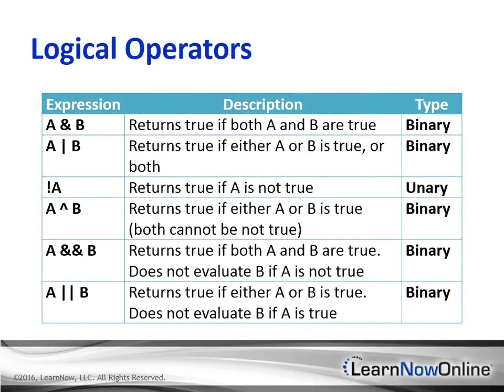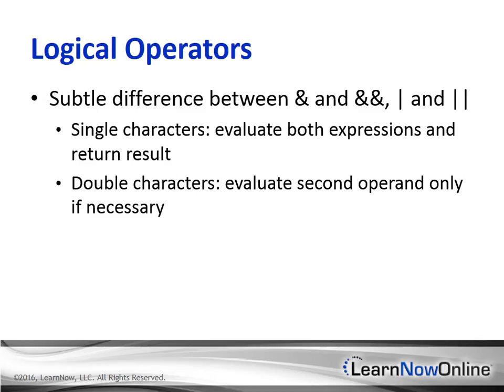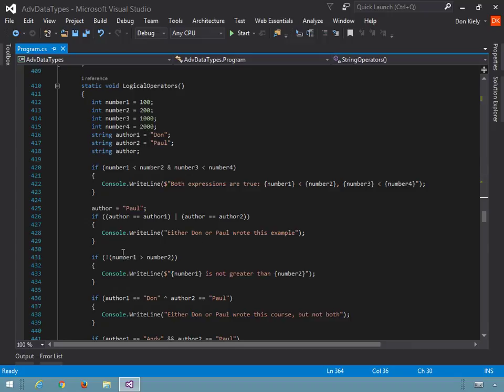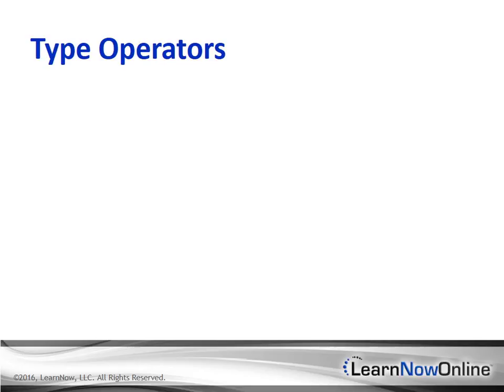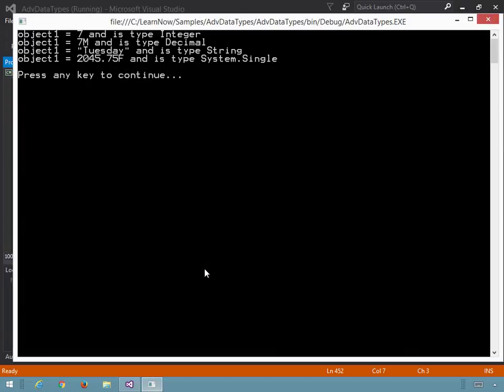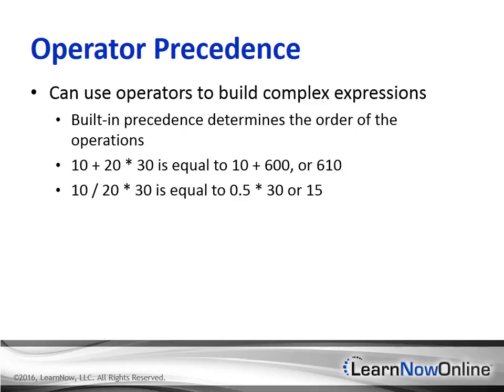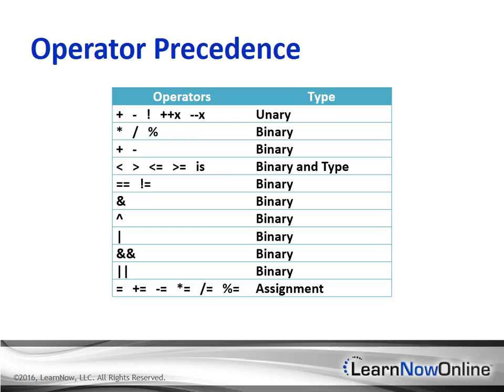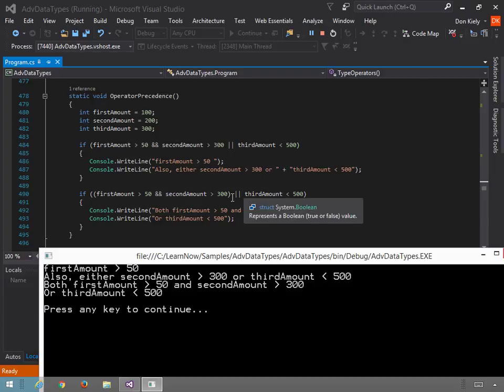Programming C# 6, Part 05 Adv Data Types and Operators Player LearnNowOnline 3